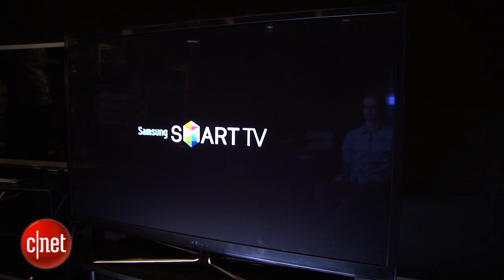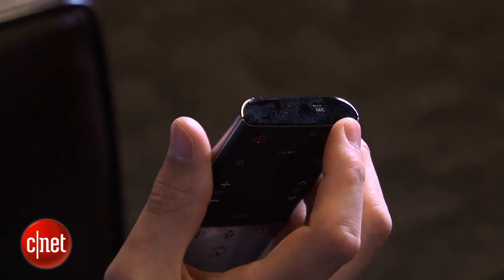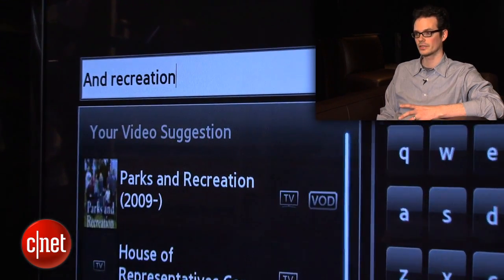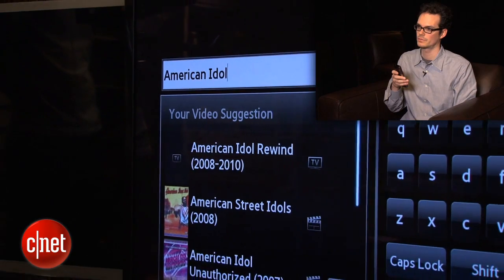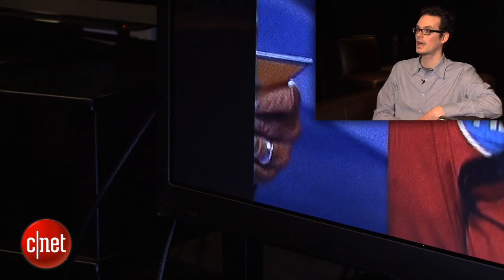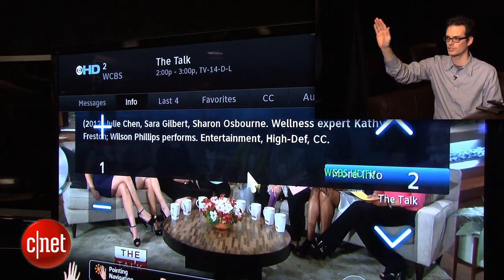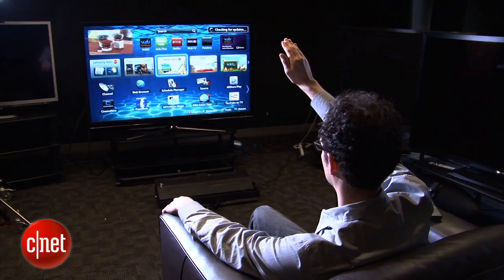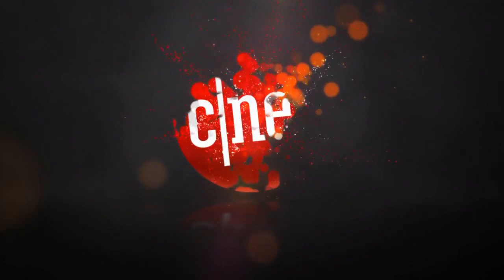Samsung Smart Interaction: hands-on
We test Samsung's new voice and gesture control system for TVs and compare its speed and usefulness to that of a good old-fashioned remote control.